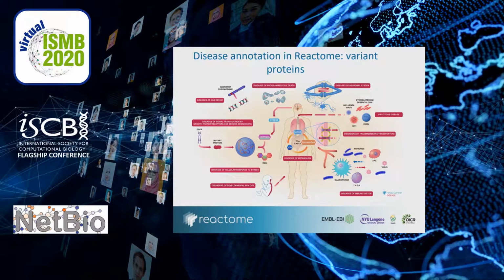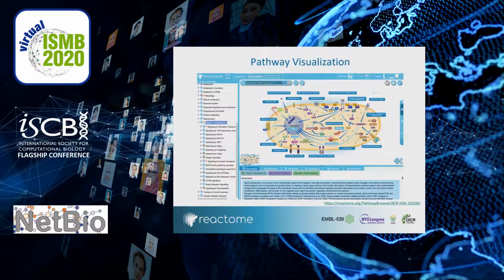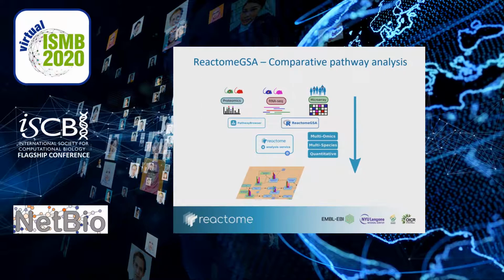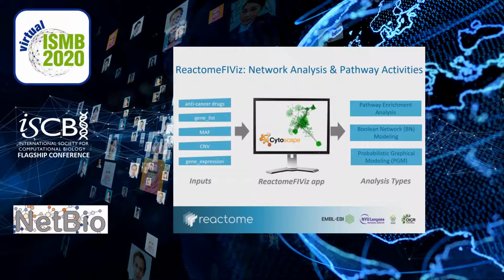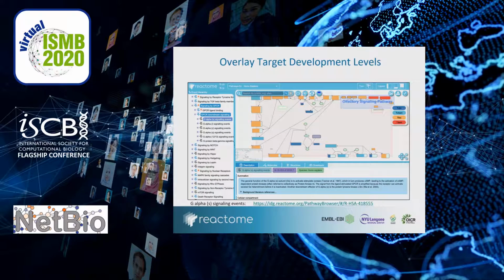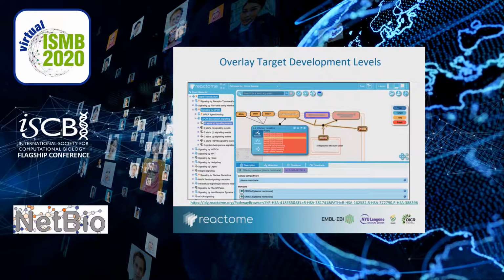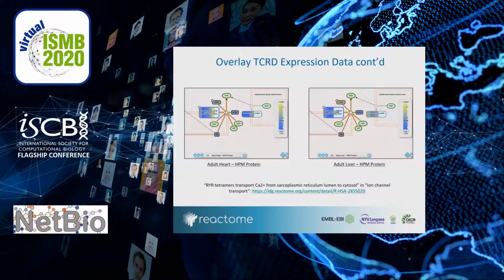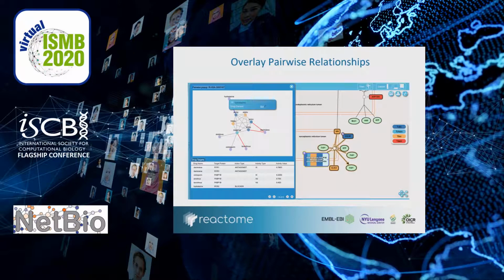The Reactome Pathway Knowledgebase: Variants, Dark... - Robin Haw - NetBio - ISMB 2020 Posters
The Reactome Pathway Knowledgebase: Variants, Dark Proteins and Functional Interactions - Robin Haw - NetBio - ISMB 2020 Posters